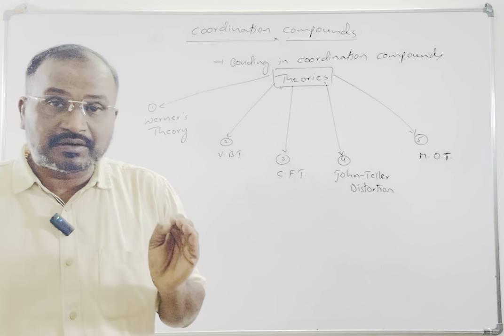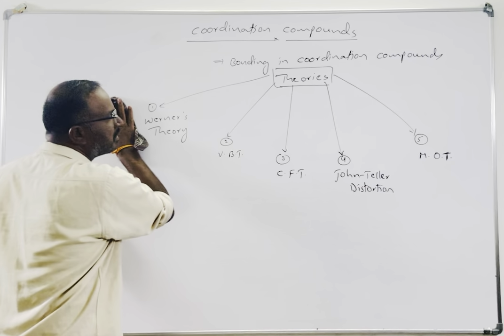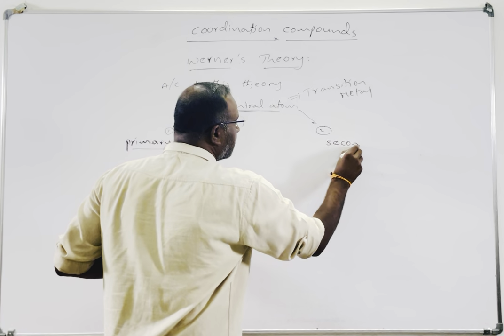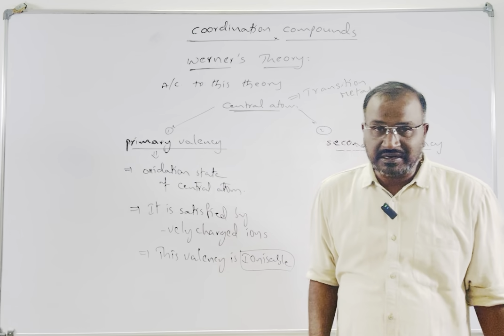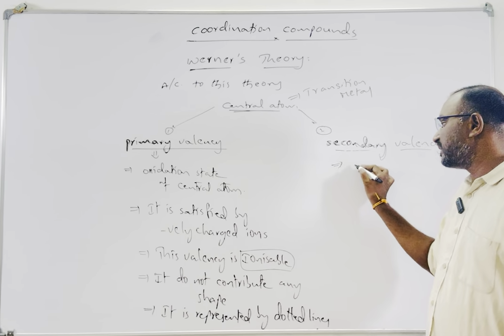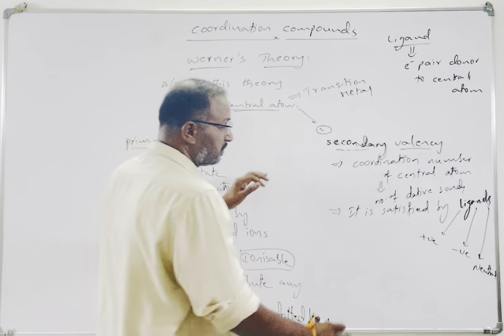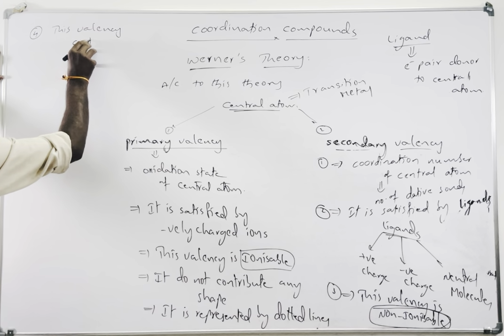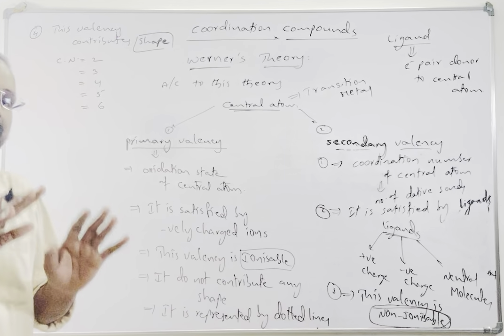Werner’s theory for coordination compounds